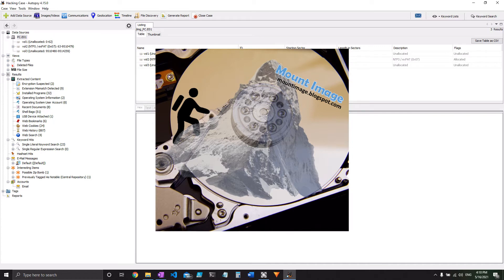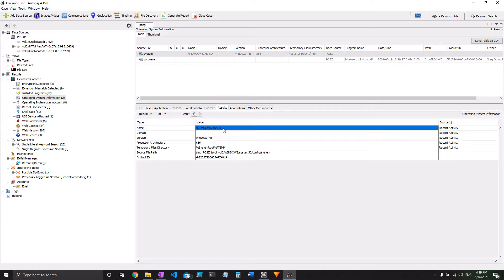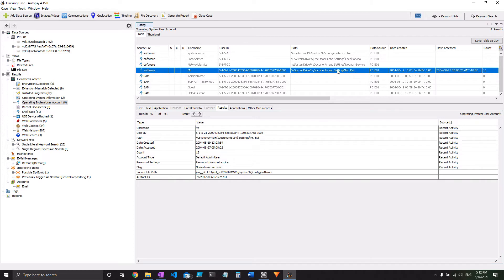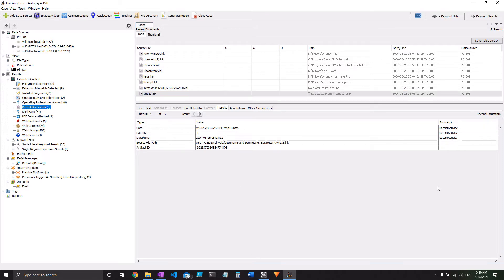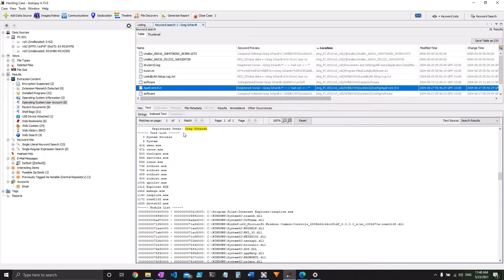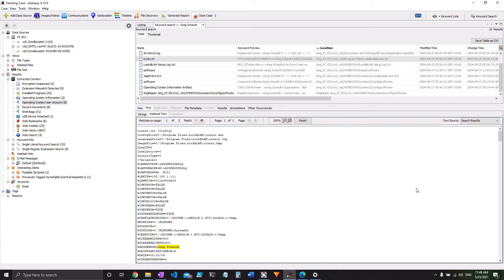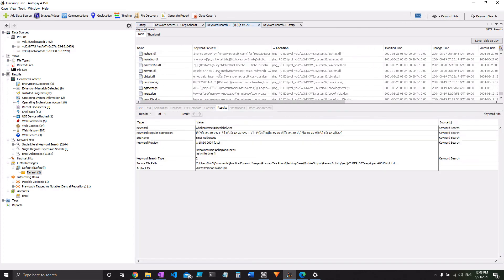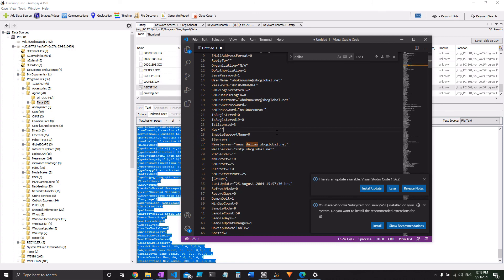NIST Hacking Case 2/5 - Questions 1-18 - Autopsy - CFREDS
Text and video versions of the walkthrough are available. I recommend following along in the video using the text version of the walkthrough.